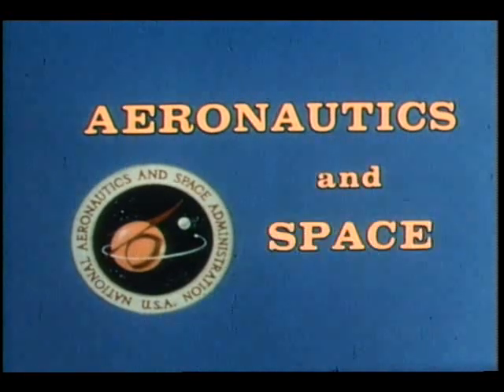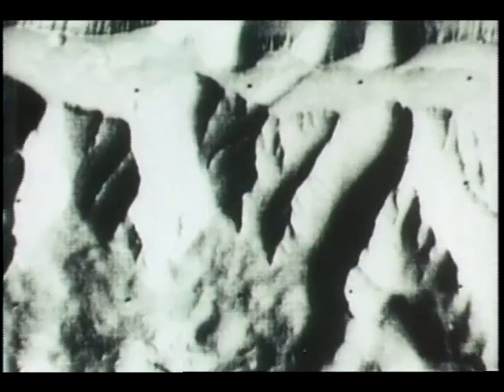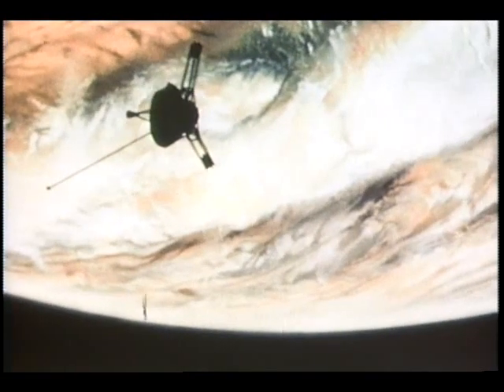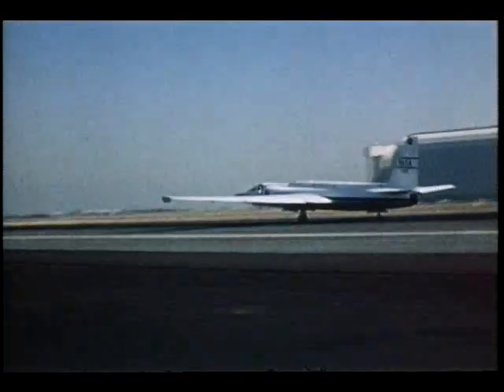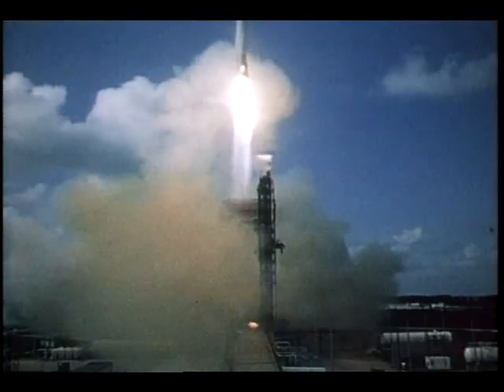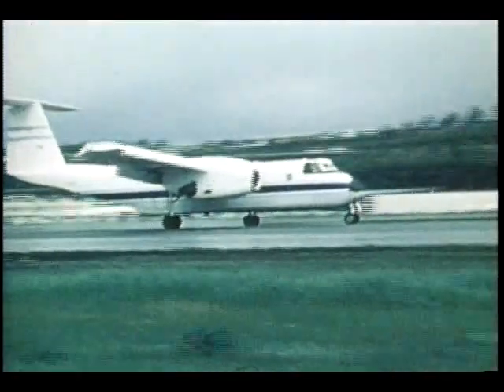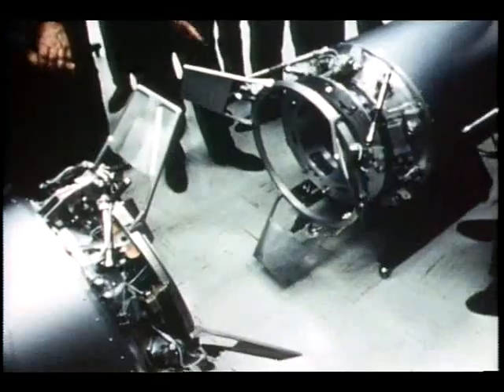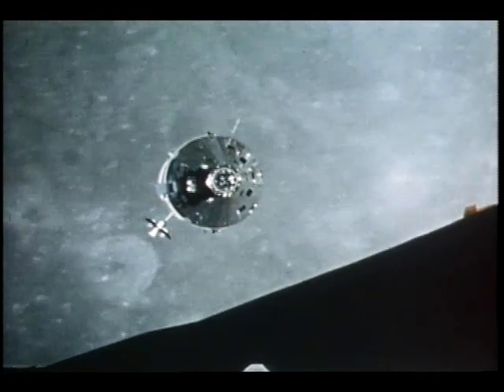1972 Highlights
This document includes Mariners to Mars, Pioneer to Jupiter, Orbiting Astronomical Observatory, Small Astronomy Satellite, sounding rockets, earth resources, Nimbus weather watcher, communication satellites, aeronautics, wind tunnel research, STOL, noise abatement, lifting bodies, US/Soviet cooperation, preparation for Skylab, and the Apollo 16 and 17 missions.